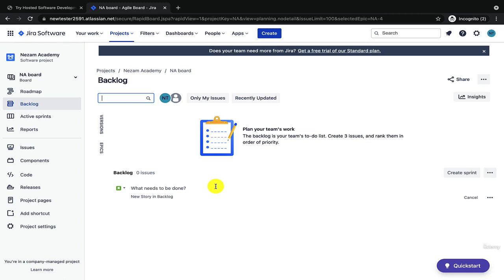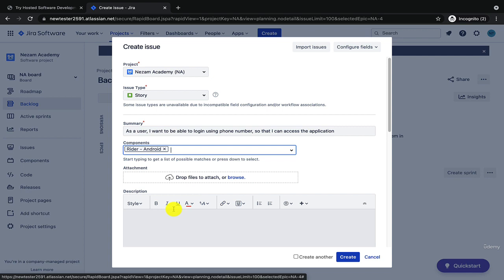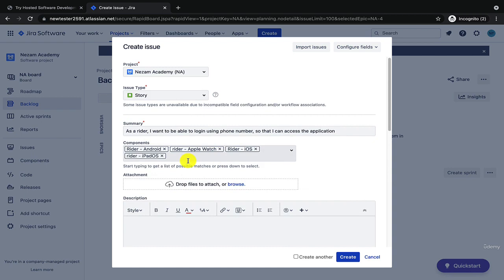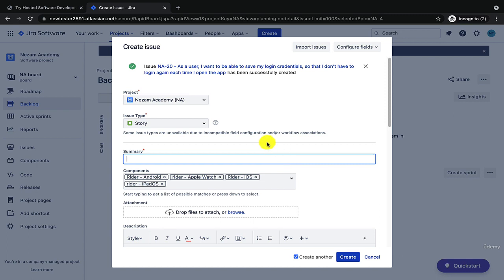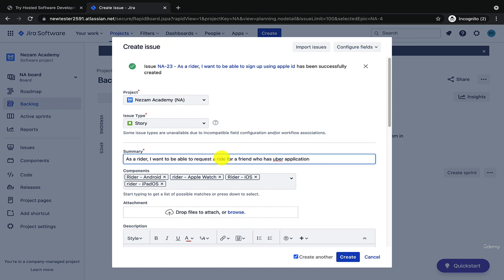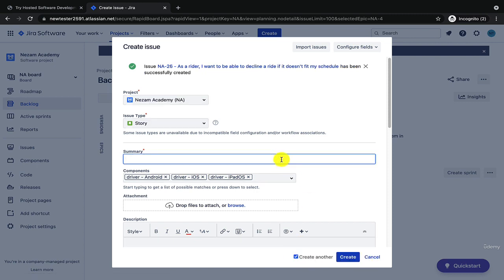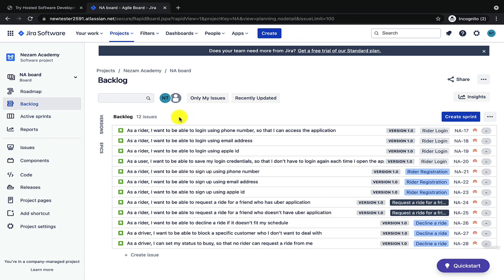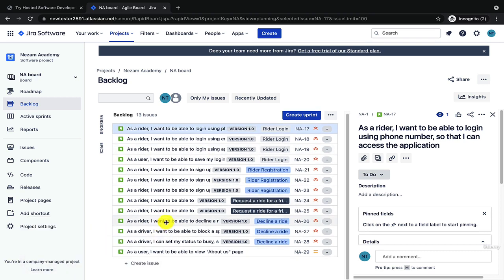010 Creating User Stories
010 Creating User Stories